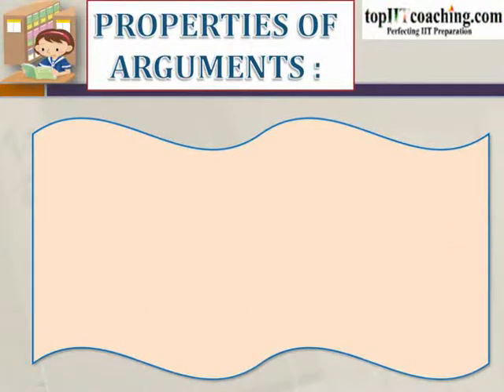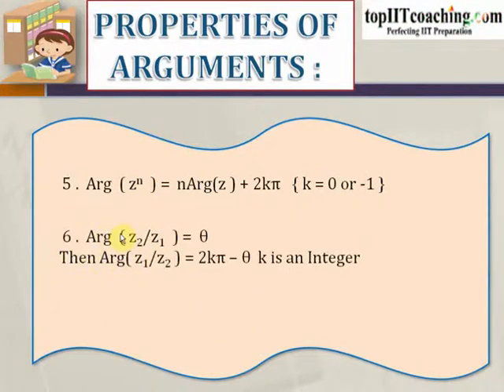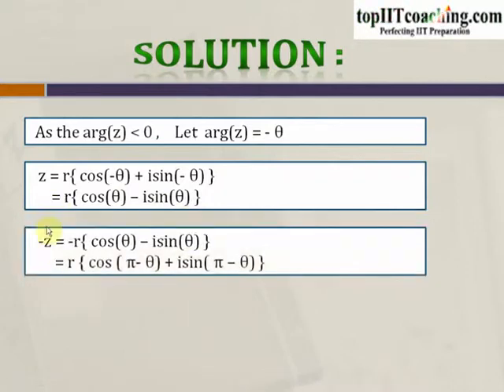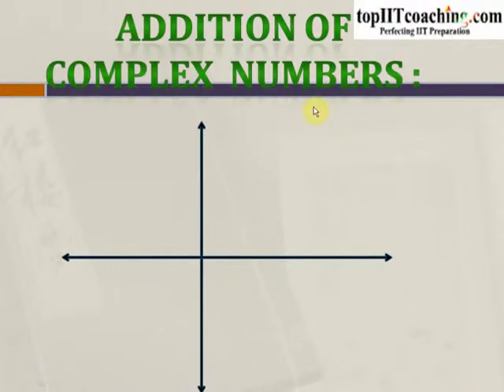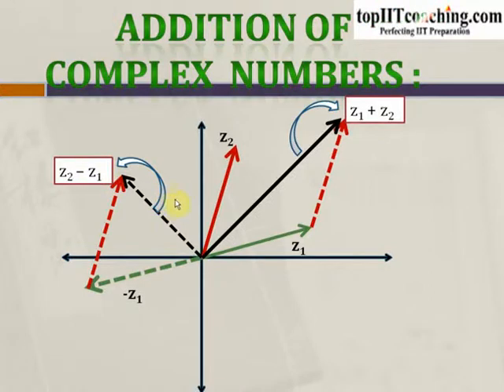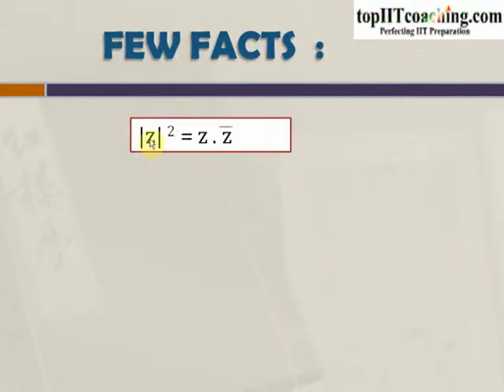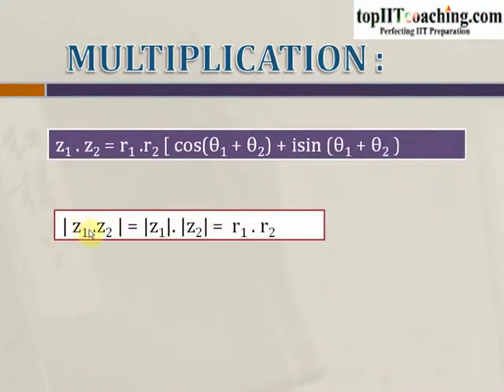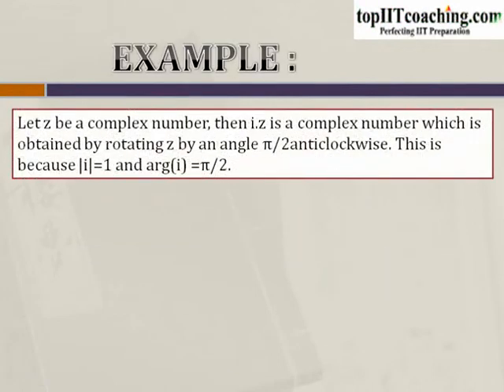Complex Numbers Properties